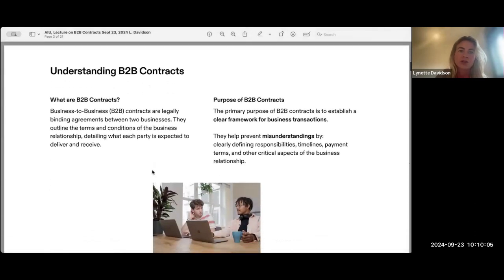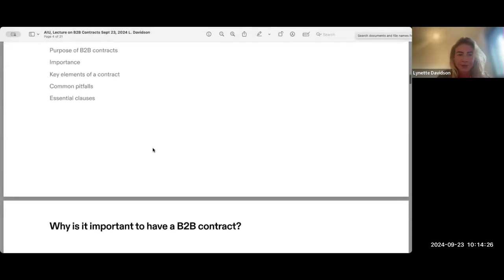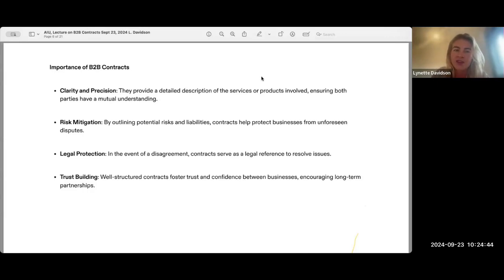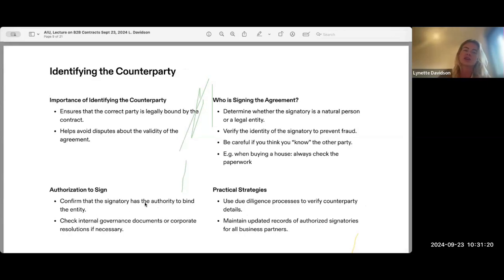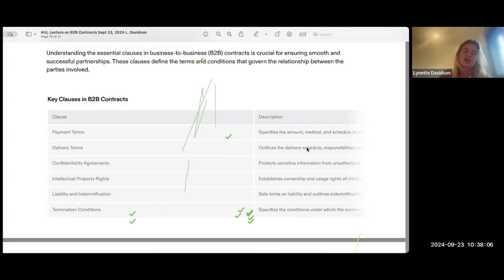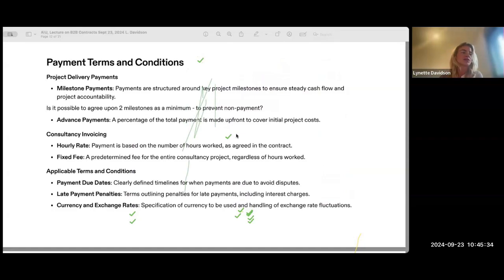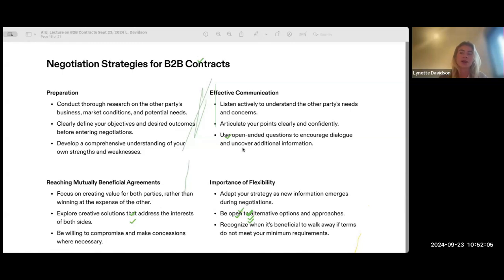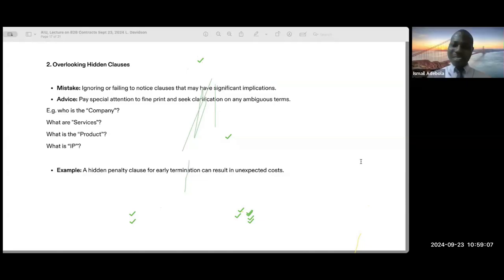Signing Business-to-Business Contracts: Navigating Common Pitfalls by Lynette D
"Signing Business-to-Business Contracts: Navigating Common Pitfalls by Lynette D." offers valuable insights into the key challenges and risks involved in B2B contracts. Lynette D. breaks down common mistakes businesses make, such as unclear terms, overlooked clauses, and inadequate risk management. This video provides practical advice on how to avoid these pitfalls and ensure contracts are legally sound and beneficial for both parties.